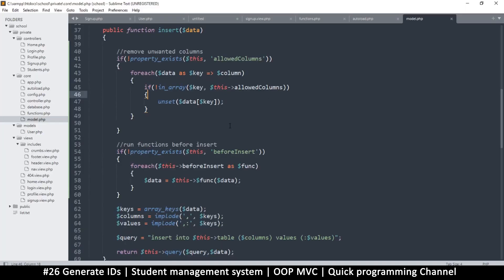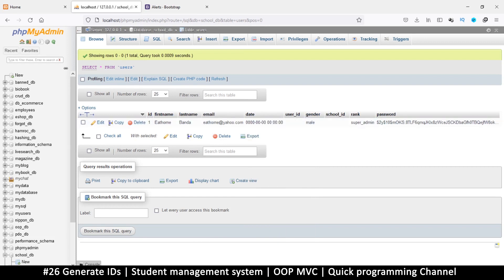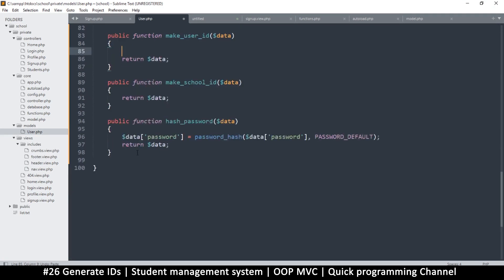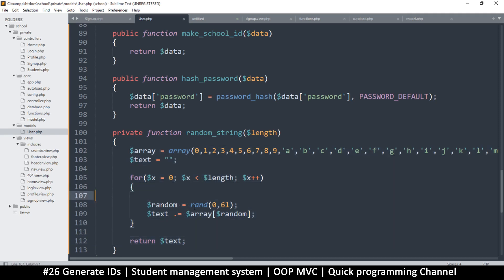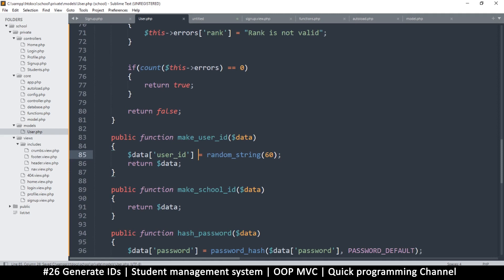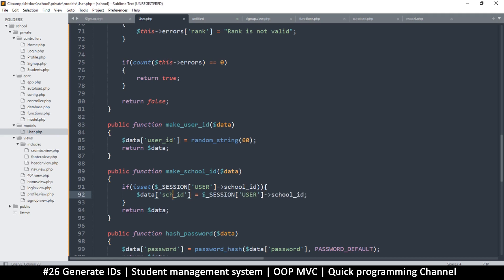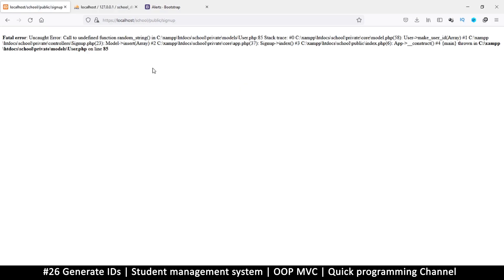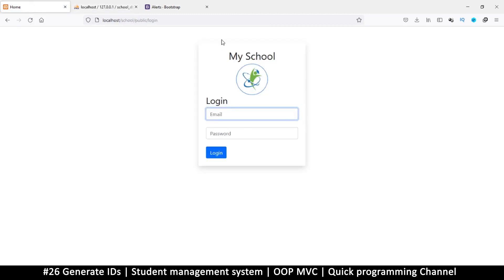#26 Generate IDs | Student management system in PHP | OOP MVC | Quick programming tutorial